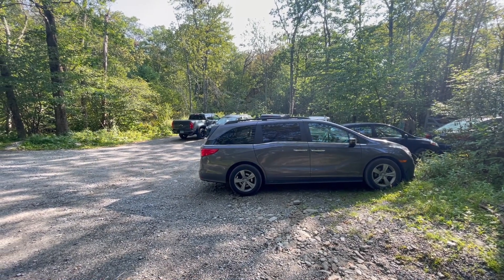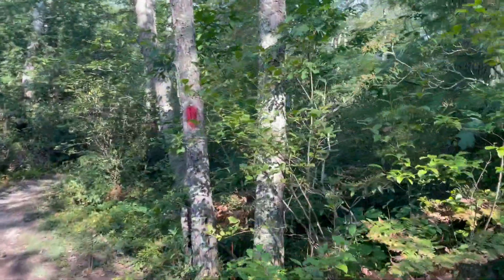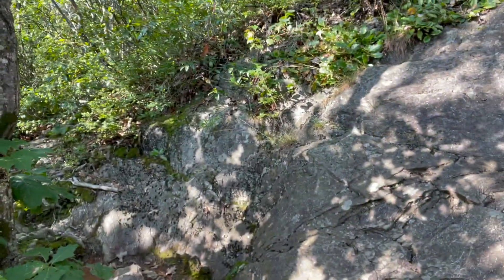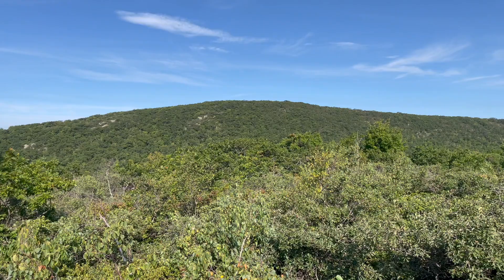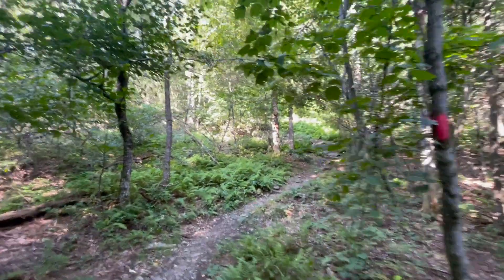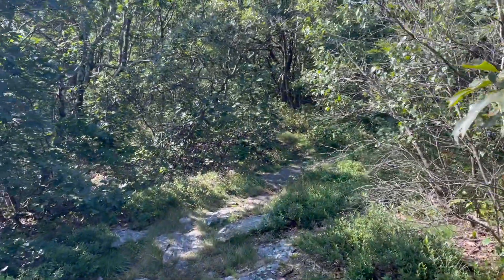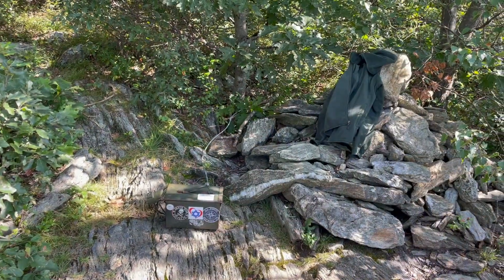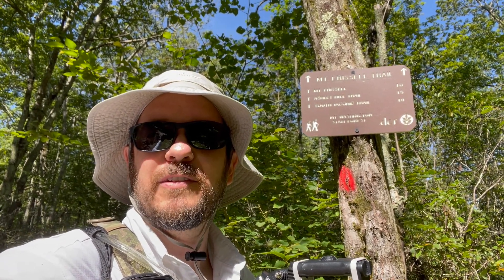Connecticut Highpoint: South Slope of Mount Frissell (36th Highest)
Join me on a journey to Connecticut's high point, located on the south slope of Mount Frissell. From the trailhead near the Massachusetts border, through the peaks of Round Mountain and the wooded summit of Mount Frissell, experience the highs and lows of this scenic trek.

PARKING:
Park at the Mt. Frissell Trailhead Parking just south of the the CT-MA border on the east side of Mt. Washington Road. The Mt. Frissell Trailhead is just north of the CT-MA border and heads west.

ROUTE:
Follow this map The route will take you over the summits of Round Mountain (2280’) in CT and Mount Frissell (2451’) in MA before coming down on the shoulder of Mount Frissell to CT’s highest point.